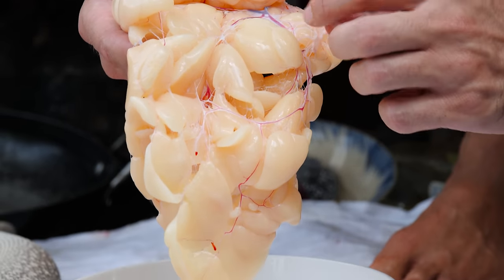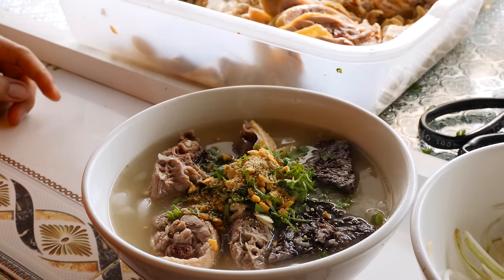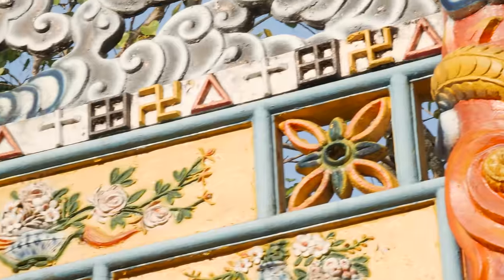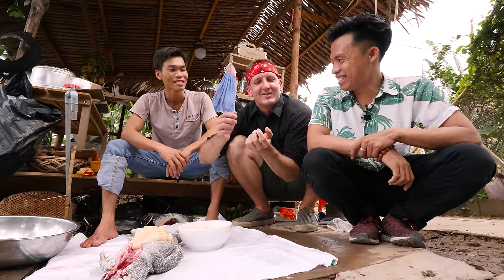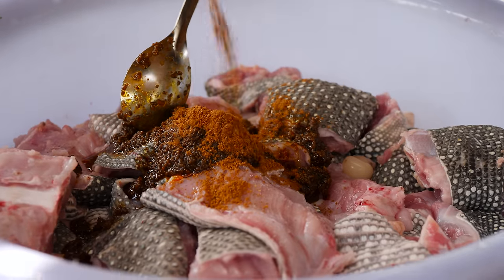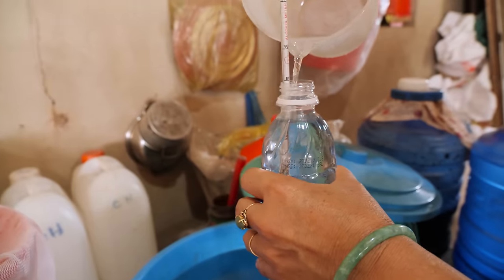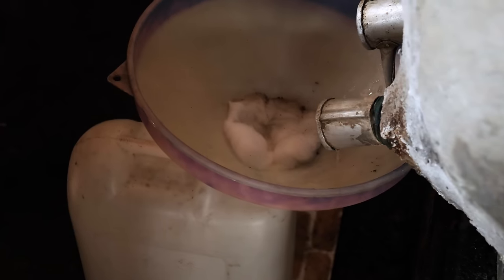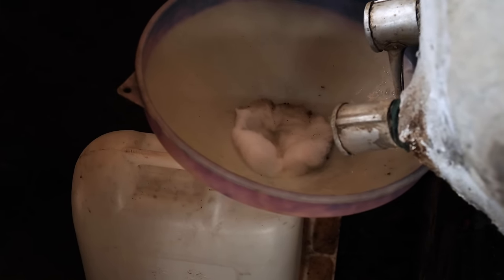Eating a DINOSAUR in Asia!!! RARE Mekong Delta Food you will only find here!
Thanks to Nguyen Hoang Long from OneTrip Vietnam for being our local guide on this Mekong trip!

Special thanks to our Patron, Wah Yan, for supporting BEFRS mission.

» Iguana + Wine

1.BÁNH CANH BỘT XẮT - CÀ PHÊ NG N QUỲNH: Bánh Canh Vịt
ADDRESS: Khu Công Nghiệp Giao Long, Quế Sơn Ward, Châu Thành City, Bến Tre Province
OPEN: 6:00AM - 10:00AM

🍲 BÁNH CANH VỊT: Heat annatto seed oil in a pot then add minced garlic and sliced duck meat. Fry for 3-5 minutes. Pour cold water in the pot and cook until duck meat becomes soft. Add mushrooms and tapioca noodles and season to taste.

💸PRICE:  0.77USD/18.000VND per regular serving
2. HUYNH TRONG HUY’S PLACE: Stir-fried Water Monitor + Grilled Water Monitor + Dipping Sauce + Caramel Coconut
ADDRESS: N/A
OPEN: N/A

🇻🇳 STIR-FRIED WATER MONITOR: Marinate sliced water monitor with curry oil, five-spice powder, turmeric powder, sugar, MSG, salt, fish sauce, chilli, lemongrass, onion and ginger.
Prepare a hot pan with cooking oil and add purple onion, ginger and chilli. Add the monitor meat in the pan with coconut water. Add more Vietnamese curry leaves and onion and then cook until it’s done. After all, top up with peanut and coriander.

🇻🇳 GRILLED WATER MONITOR: Marinate sliced water monitor with curry oil, five-spice powder, turmeric powder, sugar, MSG, salt, fish sauce, chilli, lemongrass, onion and ginger. Grill on charcoal.

🇻🇳 DIPPING SAUCE: Mix together fresh chillies, sugar, lemongrass, fermented tofu and MSG.

💸PRICE: 17.13 USD/ 400,000 VND per kg

🥒ABOUT BEFRS:
Hey, I’m Sonny! I’m from the US but currently call Vietnam home. I’ve been living in Asia for 10 years and started making food and travel videos to document my experiences. People either enjoyed my undeniable charm or enjoyed watching me eat things like coconut worms, and thus Best Ever Food Review Show came to be.

I travel to different parts of the world, hunting down and documenting the most unique food each country has to offer. I'm a huge fan of trying different, interesting foods in each country. My show is from a Western point of view, but more importantly, MY point of view. It is not meant to offend any person or culture.

🎬CREDITS:
DIRECTOR OF PHOTOGRAPHY » Bret Hamilton
CAMERA OPERATOR » Nguyễn Tân Khải
VIDEO EDITOR » Dương Quốc Huy
COLOR & MASTER » Quí Nguyễn
PRODUCER » Huỳnh Hà My